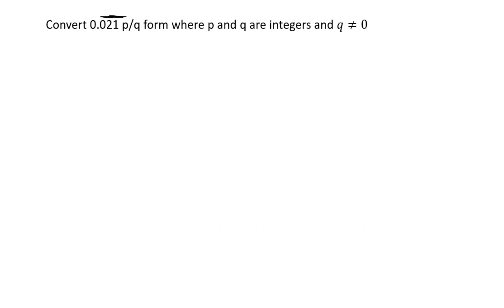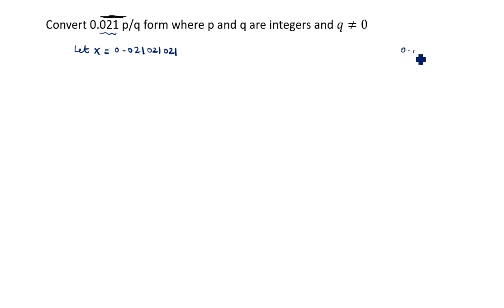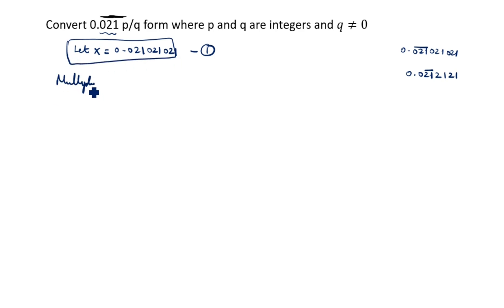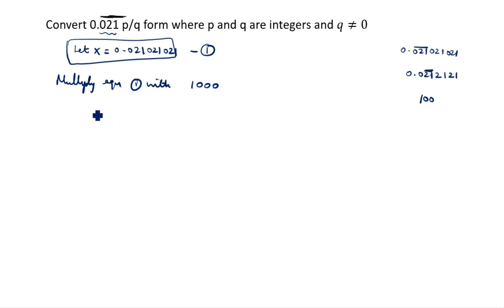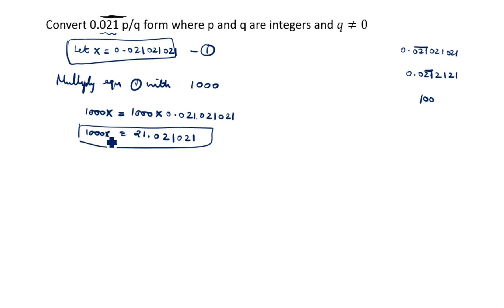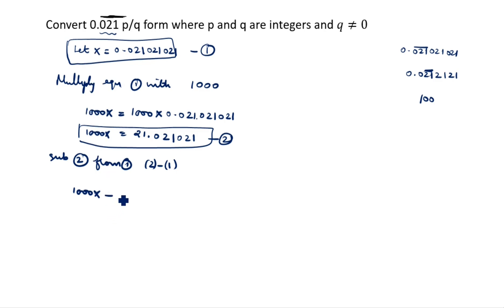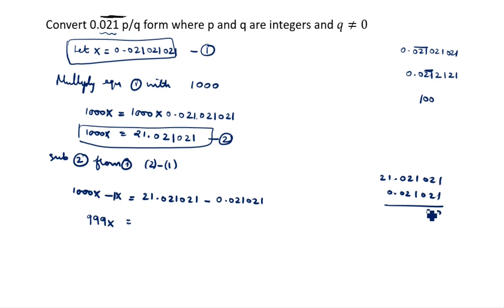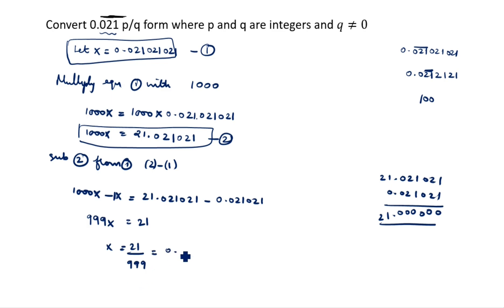Express 0.021 bar / Convert into p/q form / Bar question trick / How to convert bar questions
Express 0.021 bar in the form of p/q / How to represent irrational number in the form of p/q / Bar question trick / How to convert bar questions into fraction / How to express a rational number in p/q form / How to express decimal in p/q form

Express 82.23 bar in the form of p/q form / Represent 83.23333 in the form of p/q form / Express 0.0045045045 bar in the form of p/q / How to convert bar questions into fraction / How to write a number in p/q form

Express rational number in p/q form / Express 16.523 bar in p/q form / Express 7.478 bar in p/q form / How to write a number in p/q form

Express the rational number 0.3 bar & 0.67 bar in the form of p/q / Rational Numbers as Decimals / Bar Question Trick / How to convert bar questions into fraction / Number System - Convert decimal numbers into rational numbers / How to express a rational number in p/q form

Express 0.123 bar in the form of p/q / Represent 0.12333 in the form of p/q / Express 0.0001 bar in the form of p/q / how to convert bar questions into fraction / Recurring Decimals into Fraction / How to express a rational number in p/q form / How to write a number in p/q form

Convert rational number in the p/q form / Express 0.0032 bar in the p/q form / Express 2.4178 bar in the p/q form